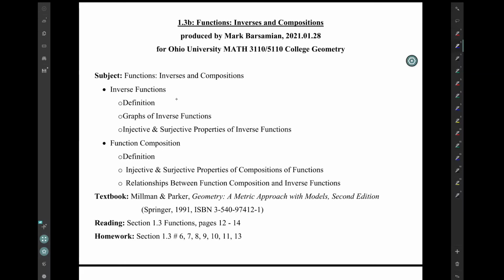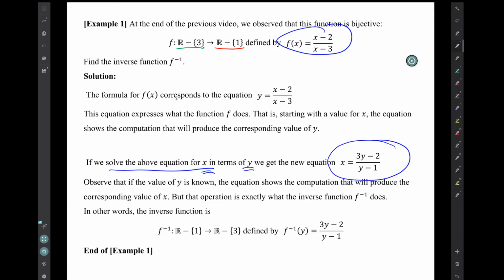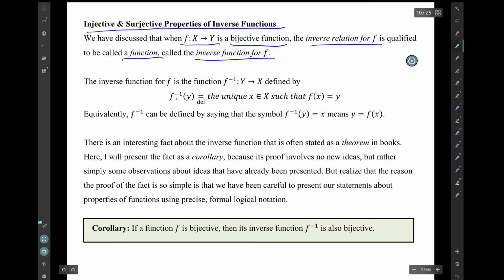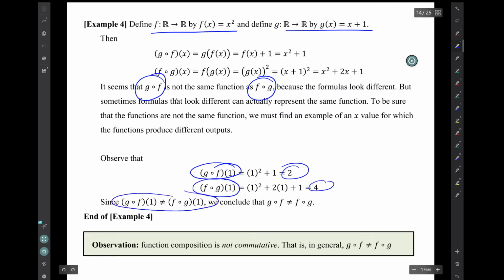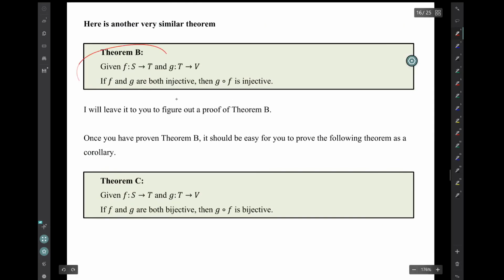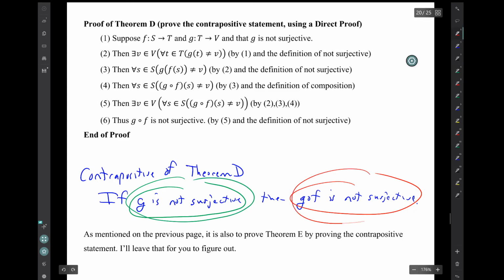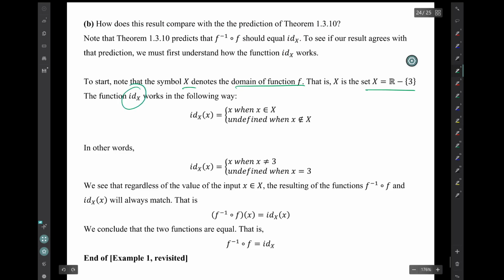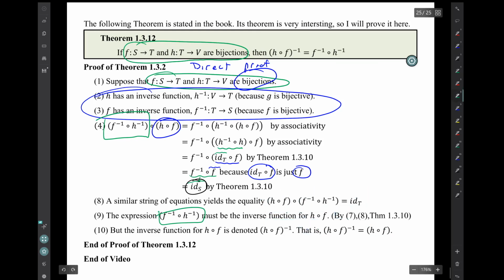Video 1.3b Functions: Inverses and Compositions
Inverses and Compositions

Inverse Functions
* Definition of Inverse Functions
* Graphs of Inverse Functions
* Injective & Surjective Properties of Inverse Functions

Function Composition
* Definition of Function Composition
* Injective & Surjective Properties of Compositions of Functions

Relationships Between Function Composition and Inverse Functions